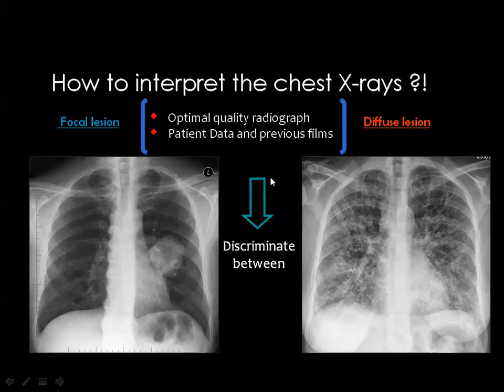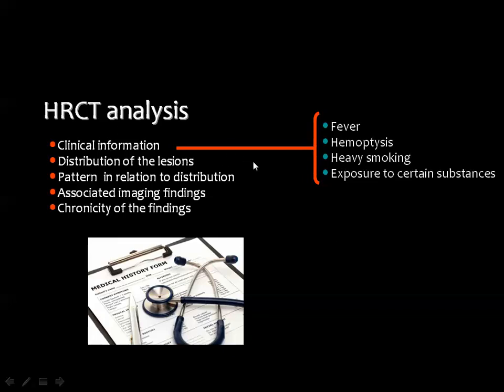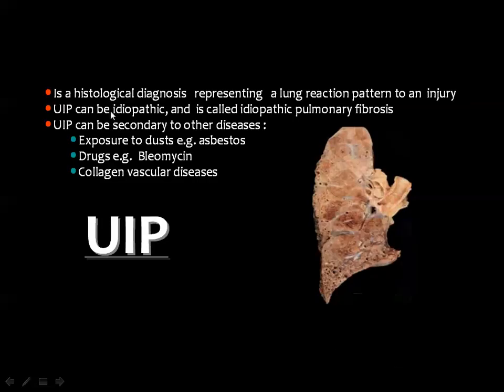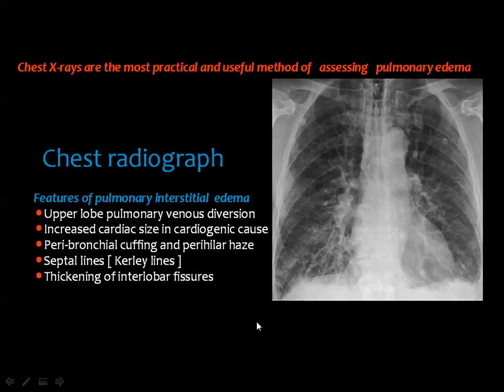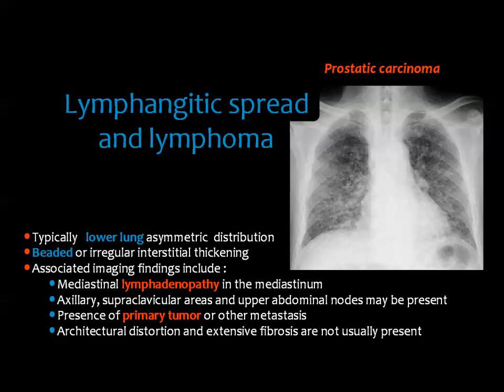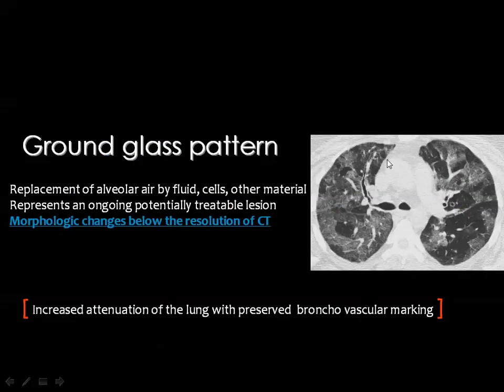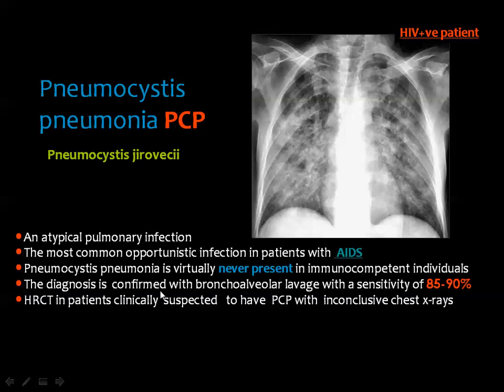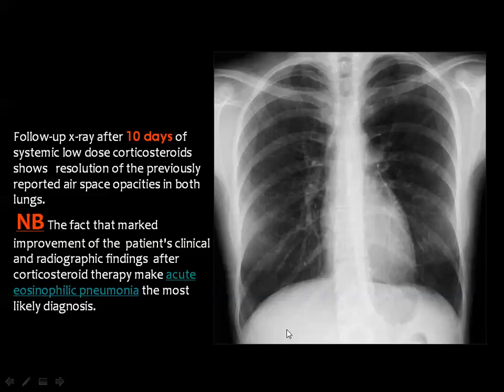HRCT of diffuse lung disease I DRE Prof Mamdouh Mahfouz HD